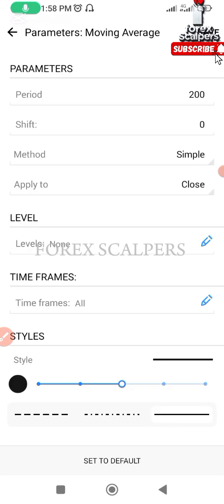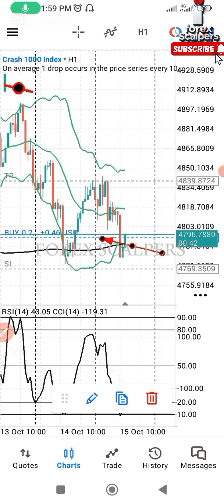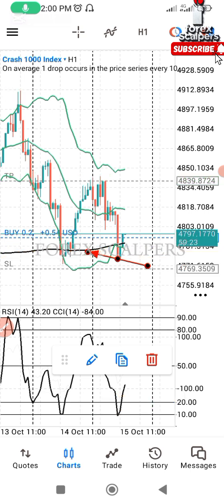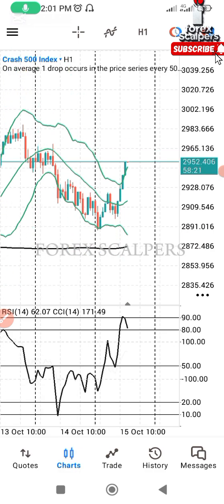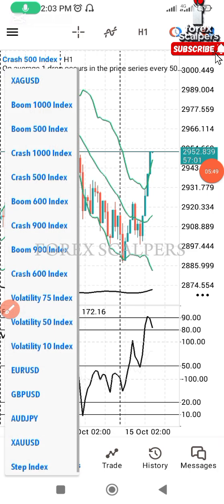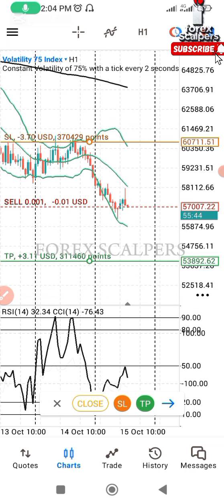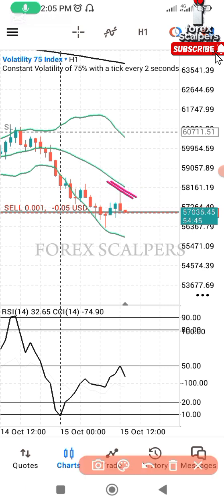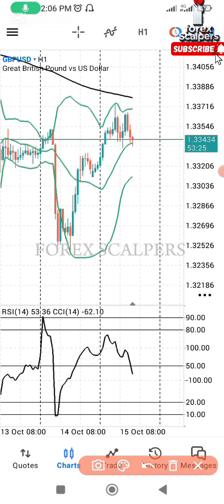Trade With The Trend - Simple Moving Average 200 Trading Secret Strategy Exposed